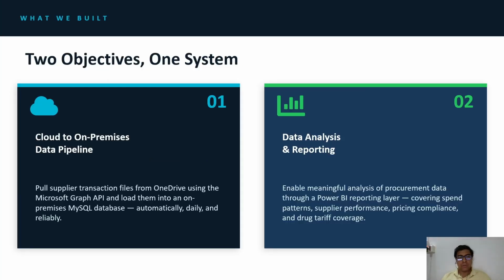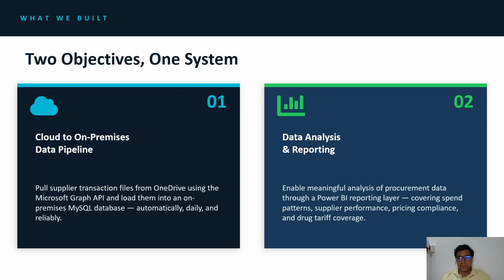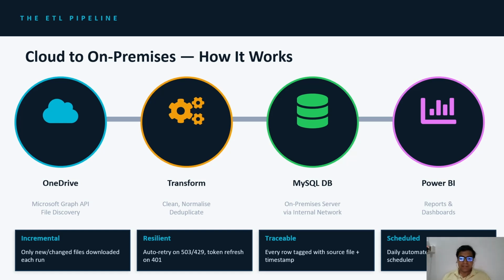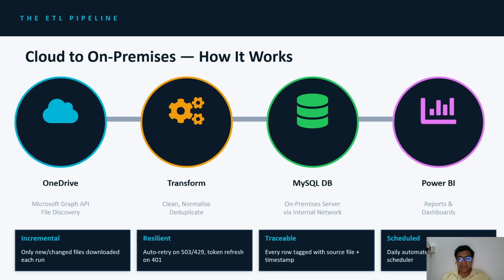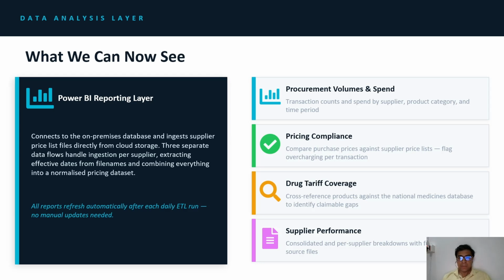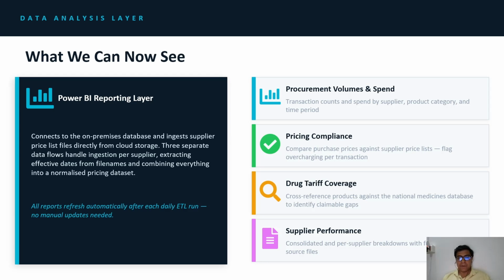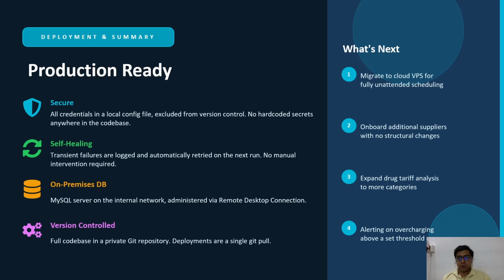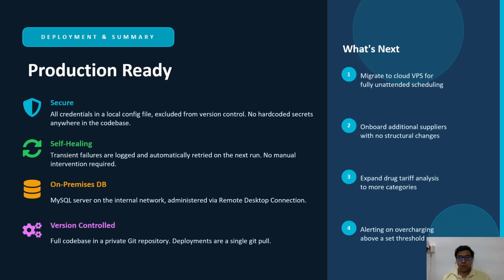We Turned Fragmented Pharmacy Supplier Data Into a Live Power BI Dashboard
At Agility Innovations, we build systems that work while you sleep.

In this video, our engineer walks through a real-world data engineering project where a cloud-to-on-premises ETL pipeline connected to a Power BI analytics dashboard, built for pharmacy procurement.

Supplier data was fragmented across OneDrive. We built a pipeline that pulls it all together using the Microsoft Graph API, cleans and normalizes it with Python, loads it into a MySQL database and runs automatically every single day.

What we built into this system :
- Incremental loading — only new and changed files processed
- Self-healing — automatic API token refresh on expiry
- Full traceability — log files generated for every run
- Scheduled automation via Task Scheduler, moving to VPS
- On-premises MySQL for fast Power BI refresh

Power BI analytics covers :
- Procurement volumes and spend
- Pricing compliance
- Drug tariff coverage using national database
- Supplier performance comparison

Timestamps  :

00:00 Introduction & Project Overview
00:42 Cloud to On-Premises Pipeline Architecture
01:10 Microsoft Graph API & OneDrive Integration
01:35 Python Transform — Clean, Normalize, Deduplicate
01:55 MySQL Database — Incremental Load & Traceability
02:18 Self-Healing System & Auto Token Refresh
02:40 Power BI — Why On-Premises Over Cloud
03:05 Procurement Analytics & Supplier Performance
03:40 Drug Tariff Coverage & Pricing Compliance
04:00 Future Plans — VPS, More Suppliers, Overcharge Flagging